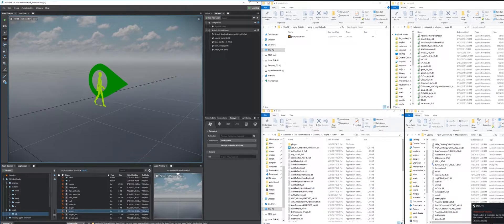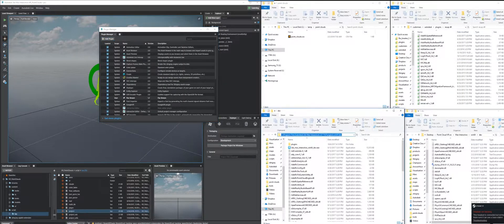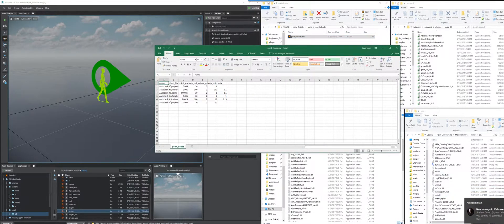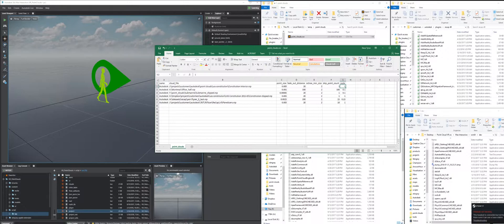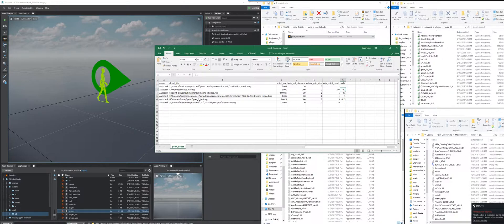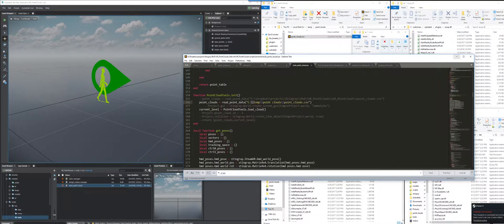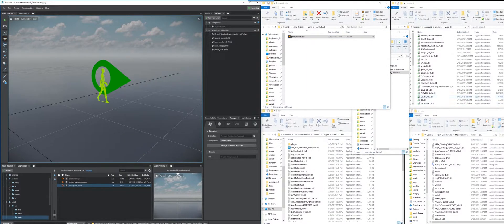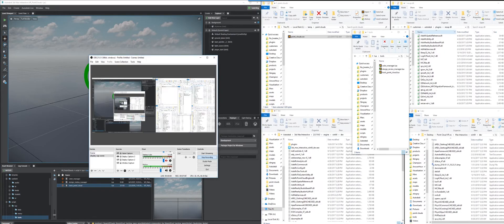VR Point Cloud implementation in 3DS Max Interactive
A simple how to video on implementing Recap point clouds in 3DS Max Interactive 2.0.* or Stingray 1.9*

THIS WILL NOT WORK ON MAX INTERACTIVE 2.1*